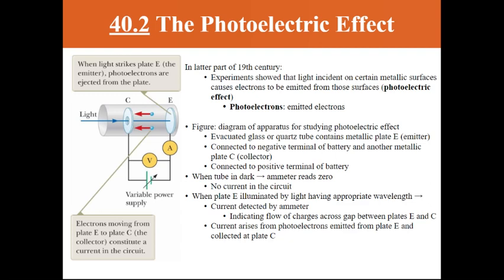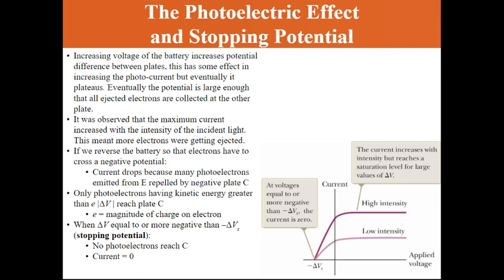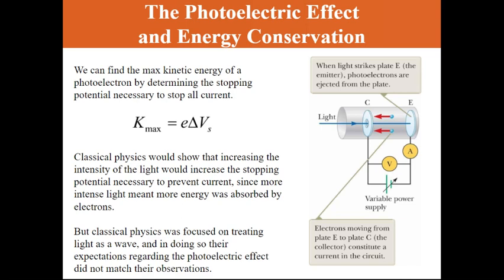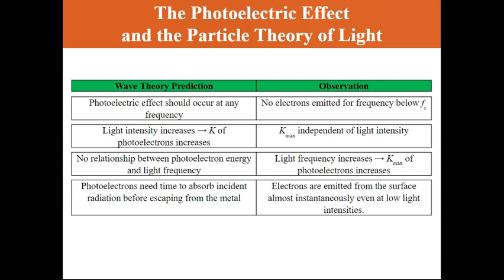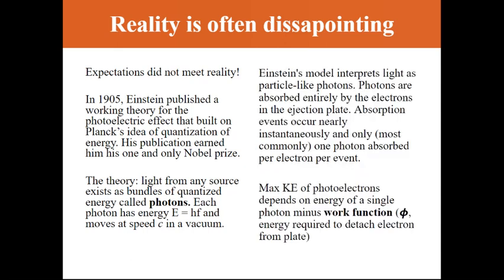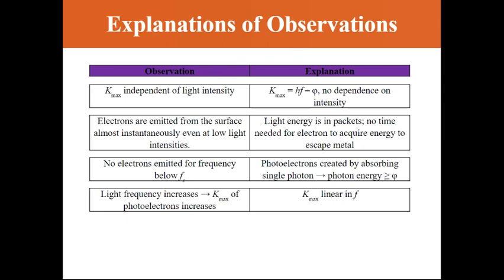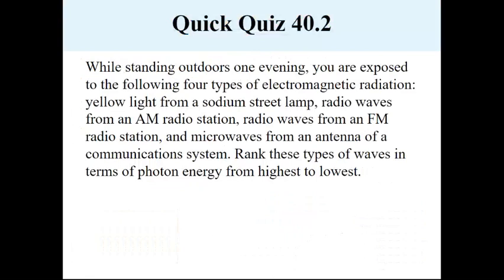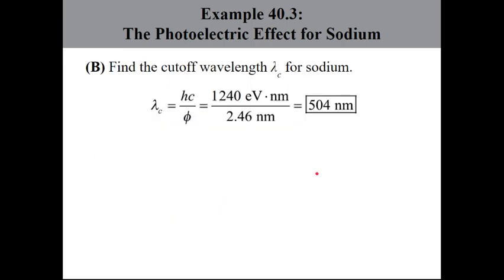Chapter 40 - Lecture 2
40.2: The photoelectric effect